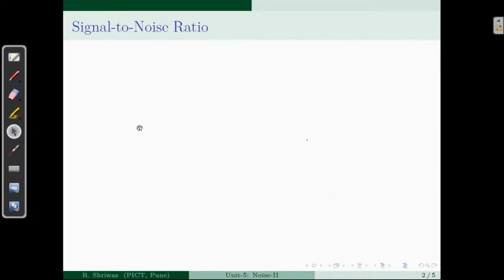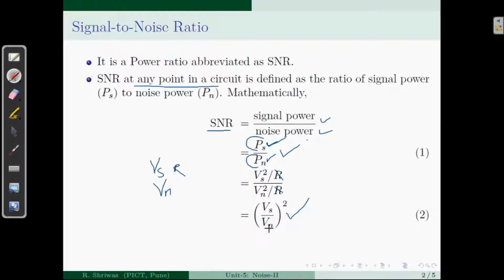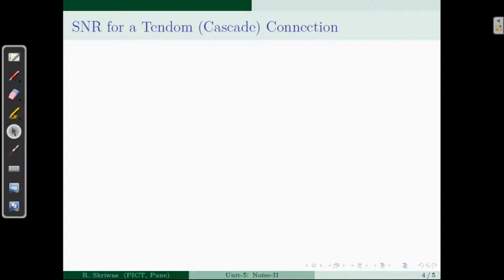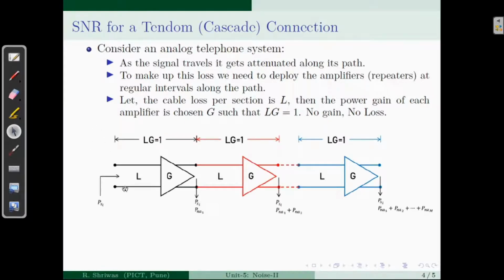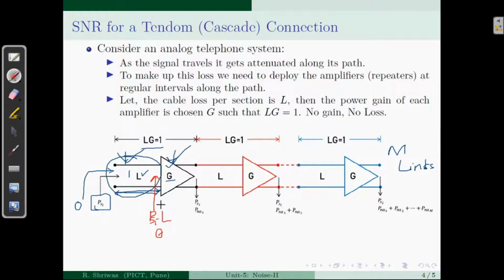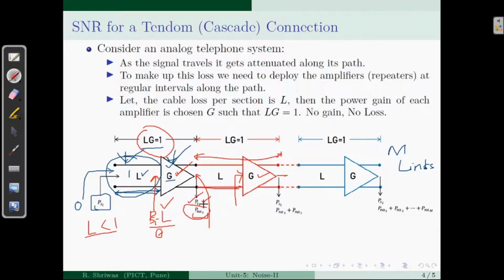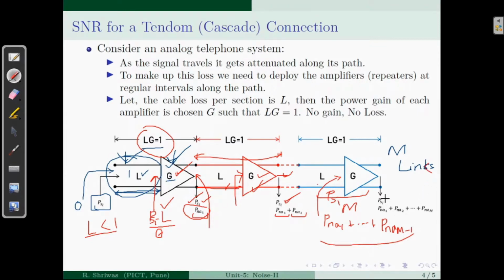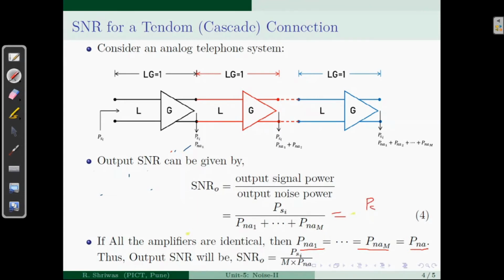SE ETC AC Unit V 5 SNR of a Tandem Connection by Mr R Shriwas